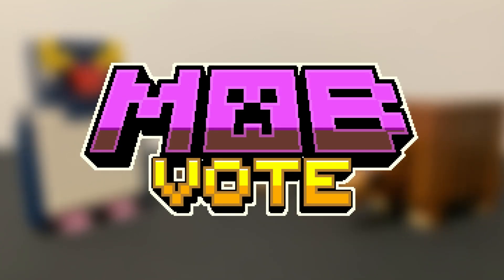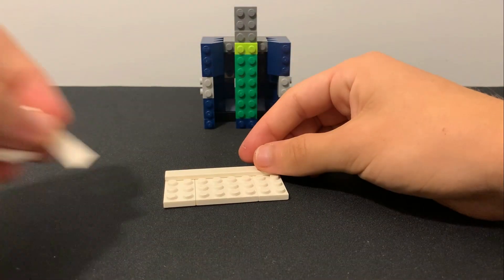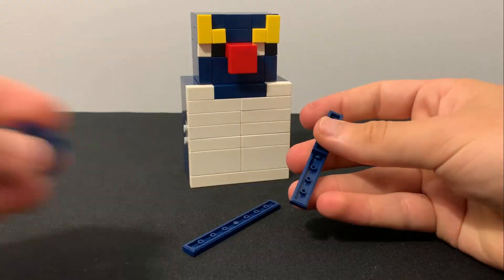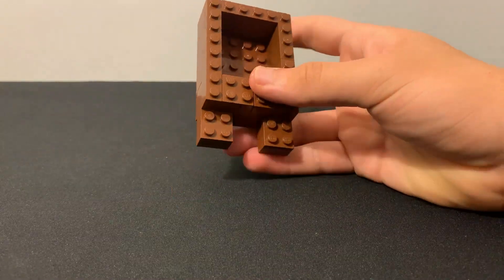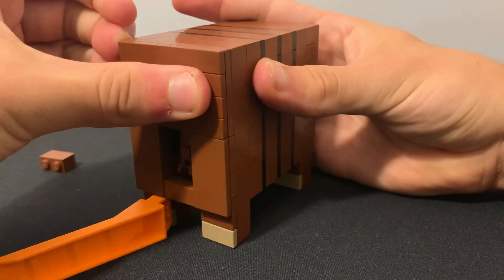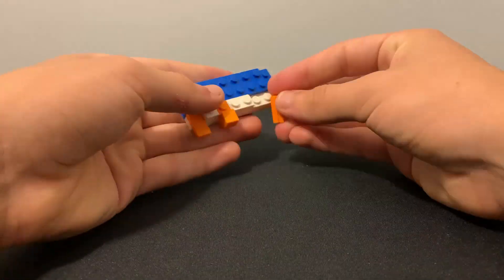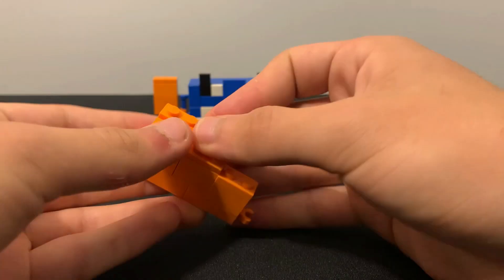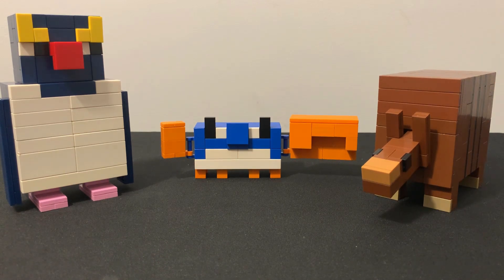I Built the Minecraft Mob Vote out of Lego (2023)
The Minecraft Mob Vote is just around the corner, so I decided to build the mobs from this year's vote out of Lego. The mobs include the Crab, Armadillo and Penguin.